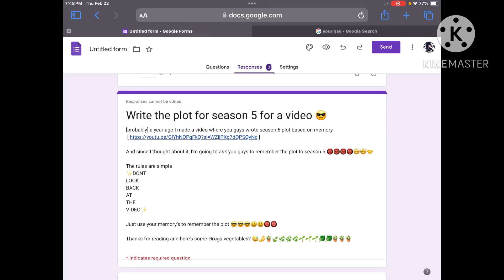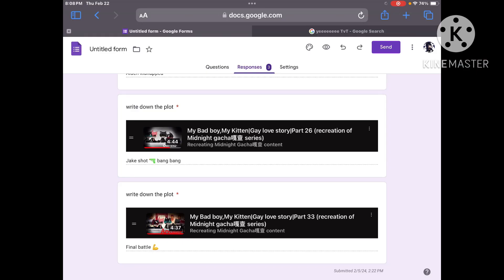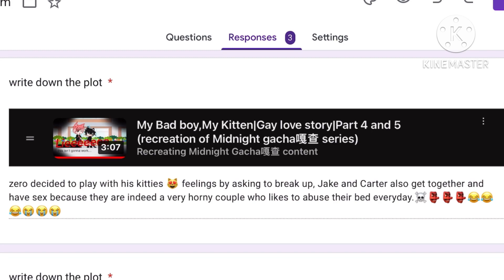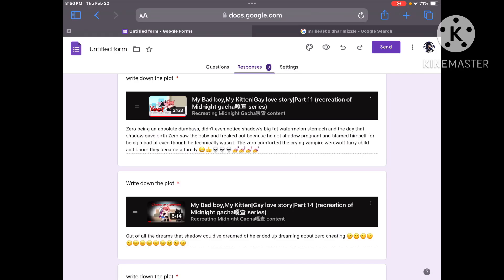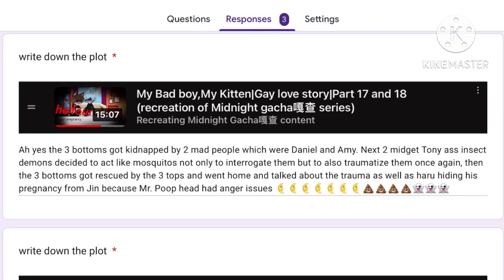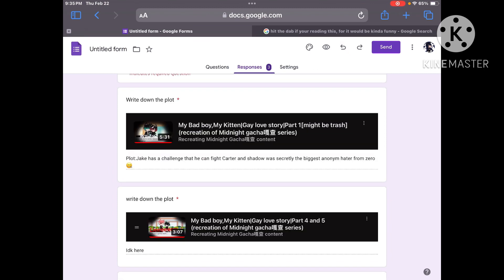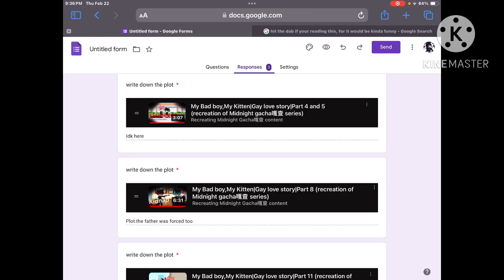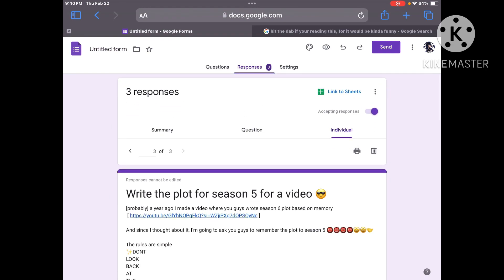I react to people remembering the plot to season 5 episodes (talking video)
✿ If your confused: No I’m not actually midnight, I’m just some random human that remade their series 🤪

✿ my voice